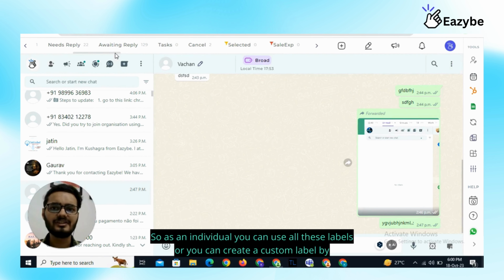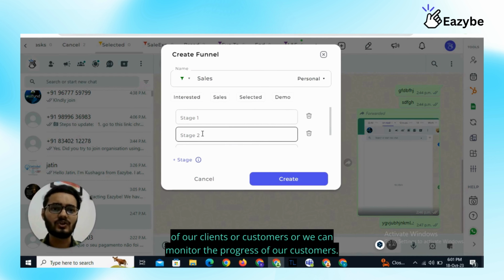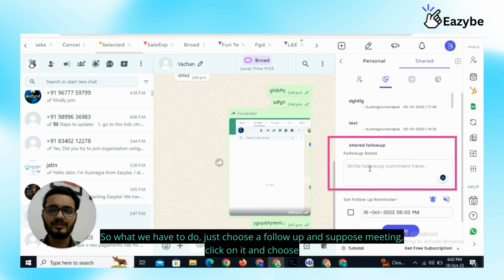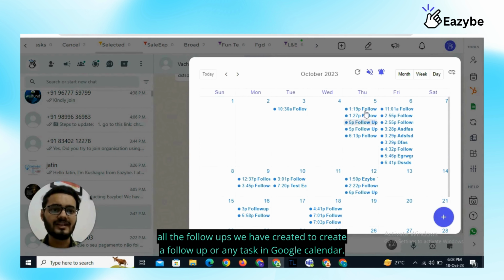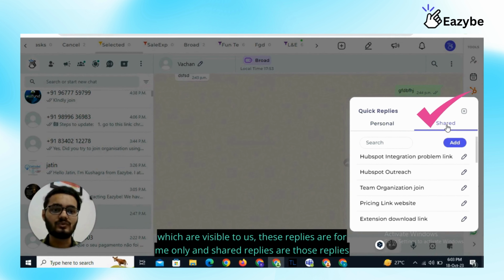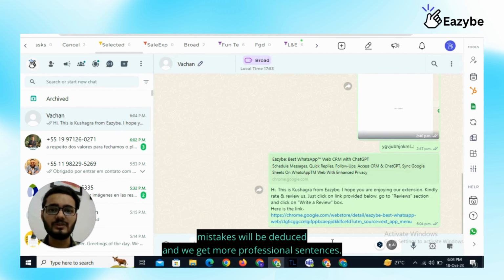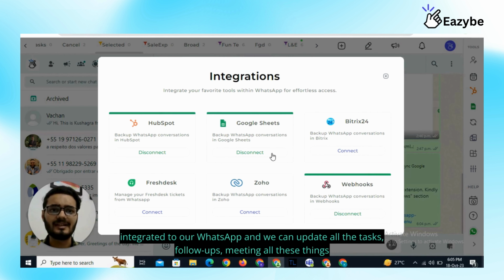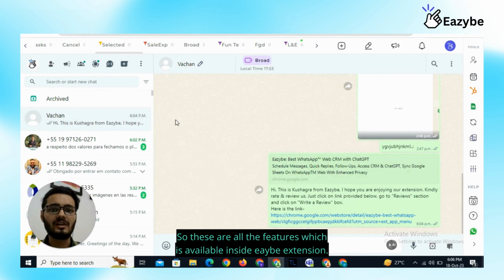What dedicated features is Eazybe offering for individuals? | Eazybe tutorial